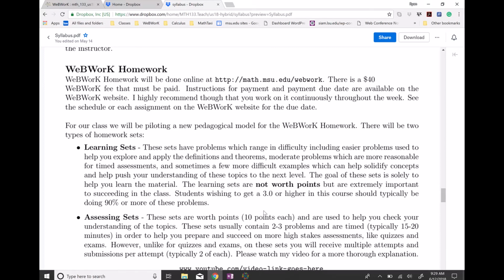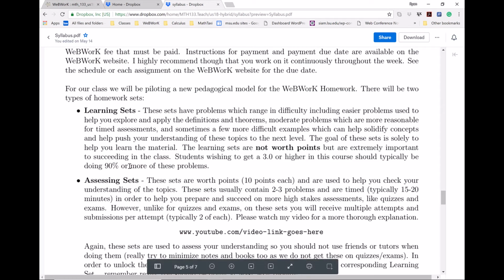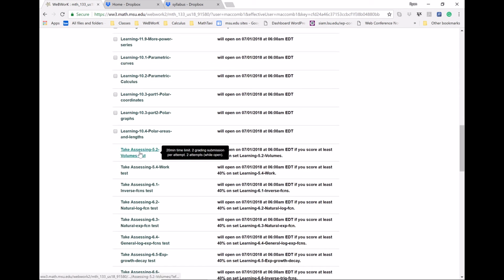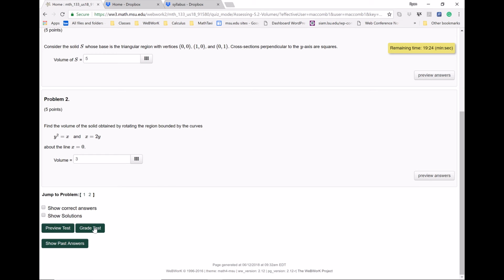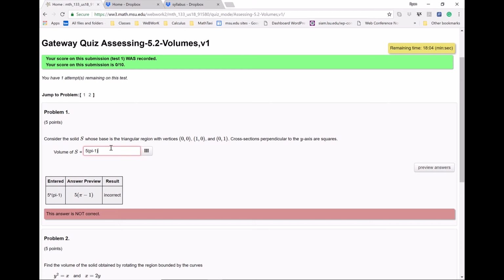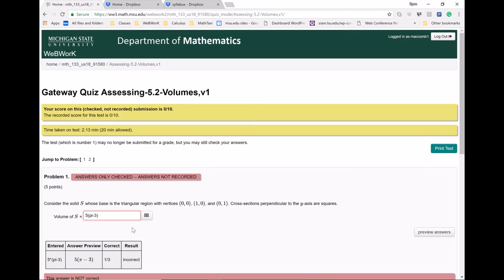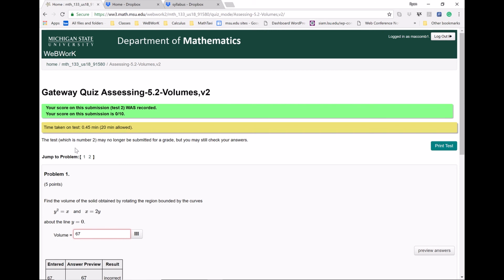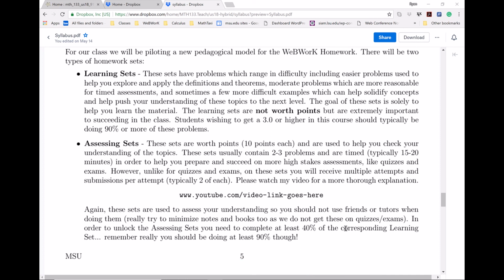US18 Hybrid WeBWorK